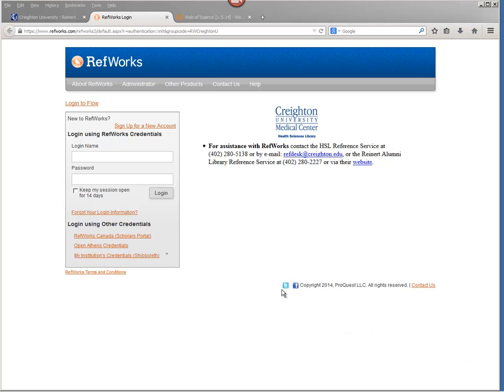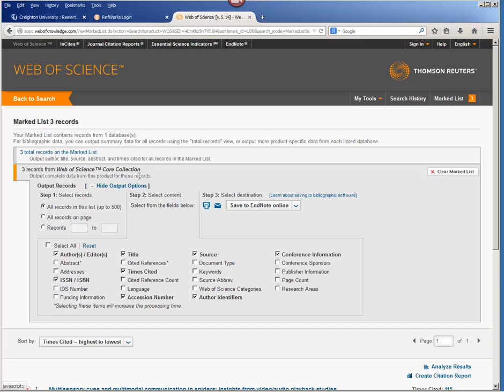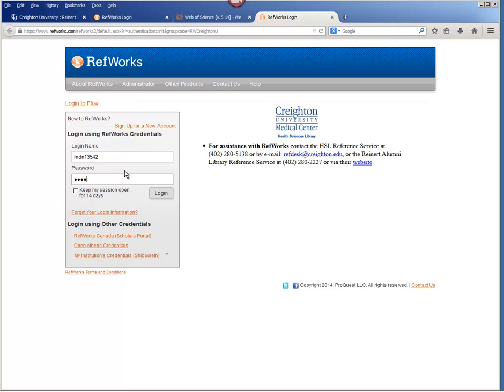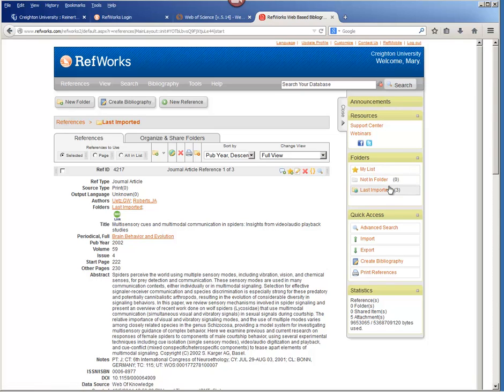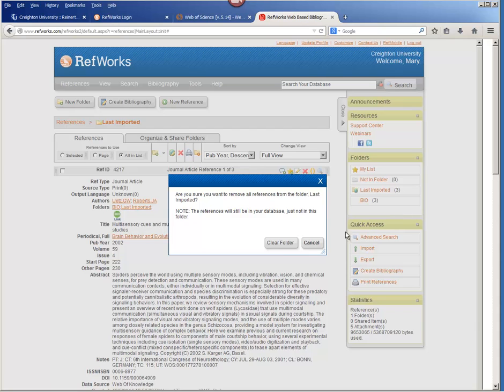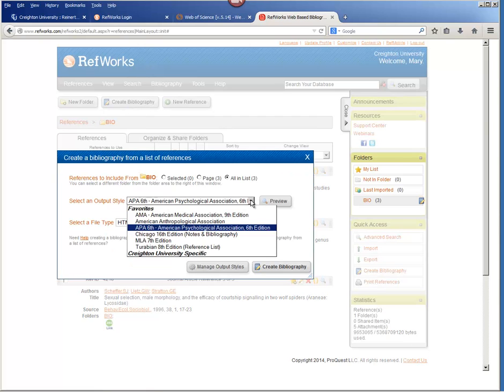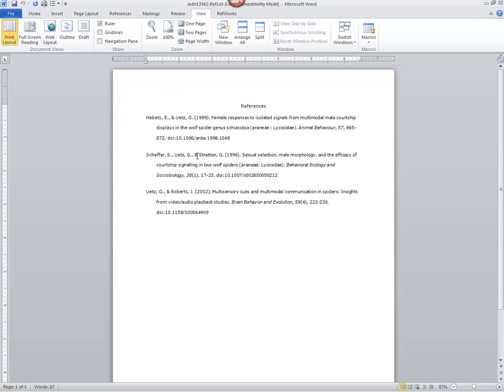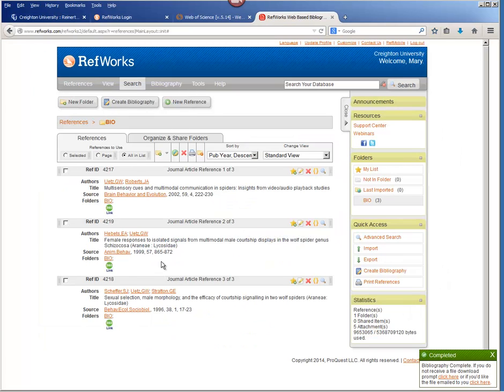RefWorks_WoS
Tutorial for BIO 205 and BIO 206 students